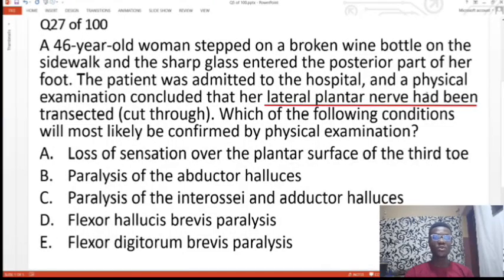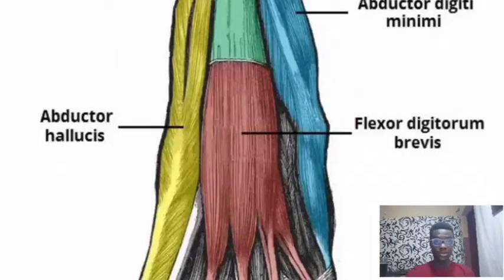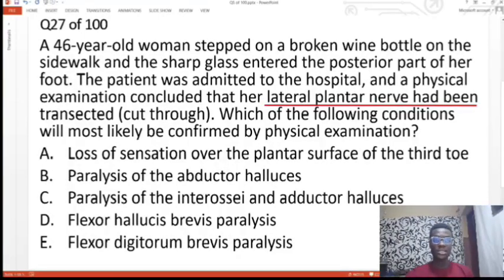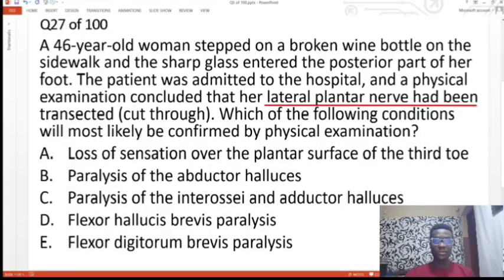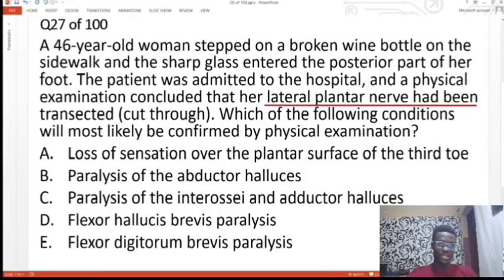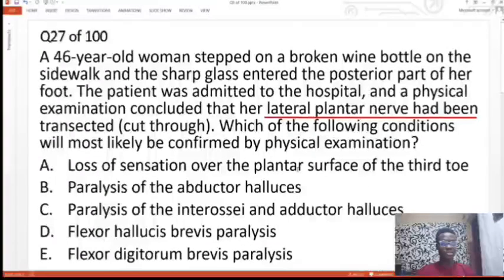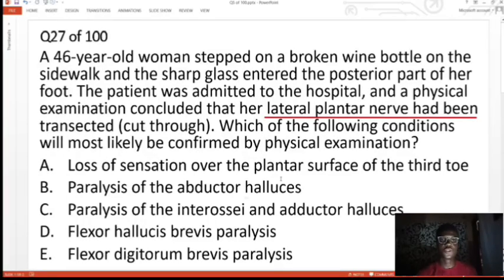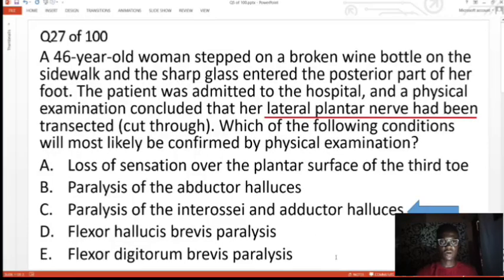28. Anatomy of the Sole of the Foot.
In this video, I solved a clinical anatomy question on the injury to the lateral plantar nerve.

I discussed the origin and course of the lateral plantar nerve and the effect of an injury to the nerve, this led me to the anatomy of the sole of the foot.

I discussed extensively the anatomy of the sole of the foot, I treated the muscles of the four layers, the innervation to each of the muscles and the trick to remember the anatomy of the sole of the foot.